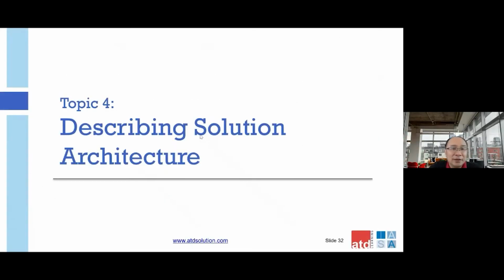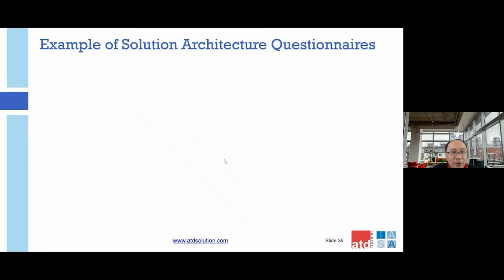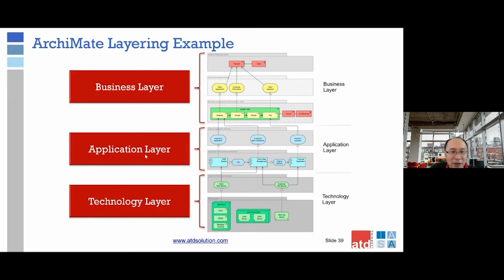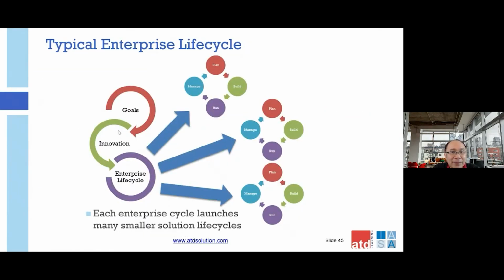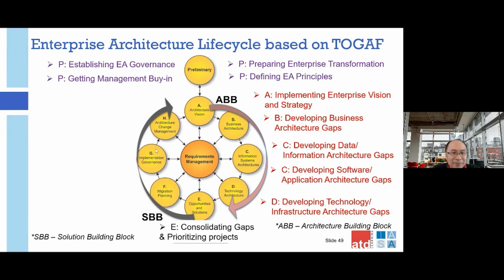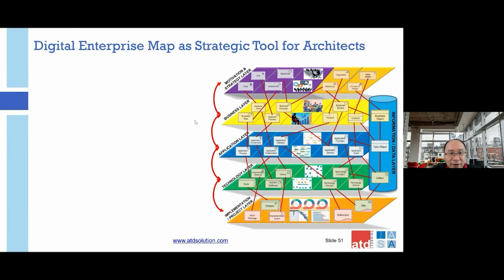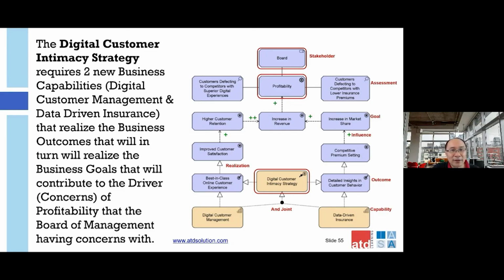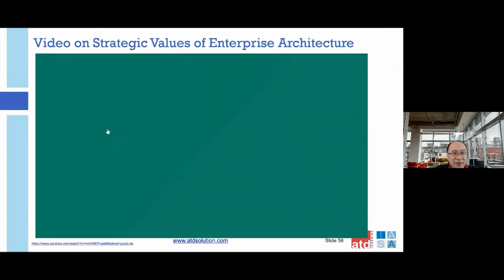IASA CITA-Associate Solution Architecture - Full Review (Part 2/2)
Welcome to Part 2/2 of the full review for IASA CITA-Associate Solution Architecture!

Firstly, we will run through the wide scope of Solution Architects, which encompasses the views of the Business, Infrastructure, Information and Software Architects. Afterwards, you will learn to use ArchiMate® 3, the notational language developed by The Open Group to visualise the architecture within and across domains. Last but not least, we will cover the Solution Architecture lifecycle, and link it to the the TOGAF® Standard Framework, which was developed by The Open Group as well to provide a systematic approach for designing, planning, and governing an organisation's IT infrastructure.

To be covered:
- Topic 4: Describing Solution Architecture.
- Topic 5: Solution Architecture Lifecycle.

Want to elevate your skills? Explore ATD Solution’s portfolio of architecture training endorsed by IASA Global and become a certified practitioner today.